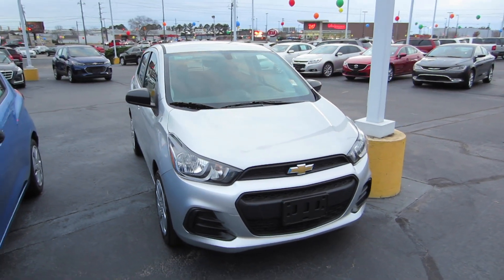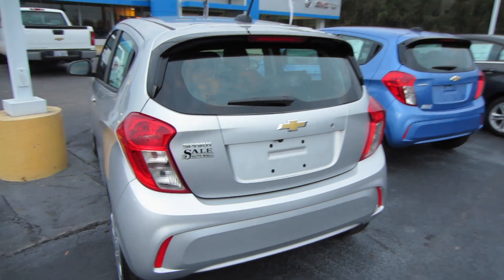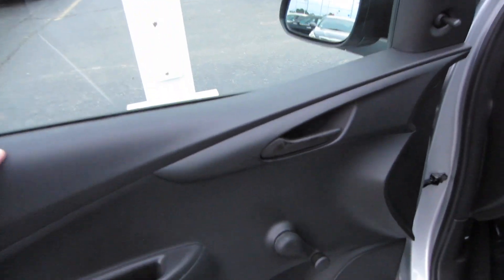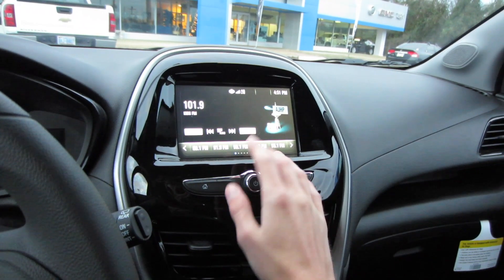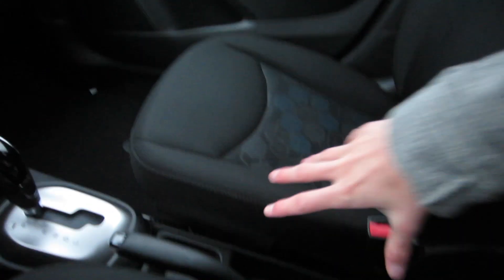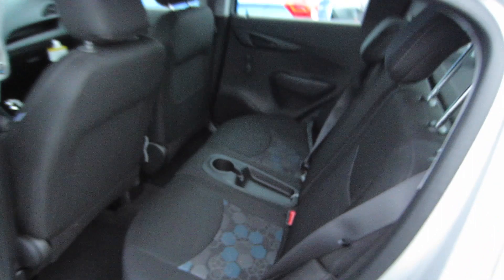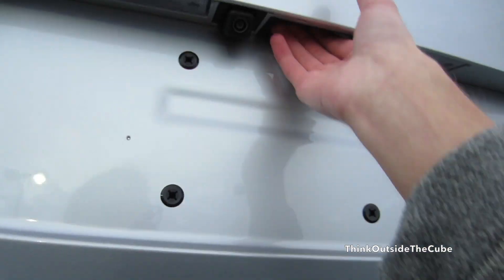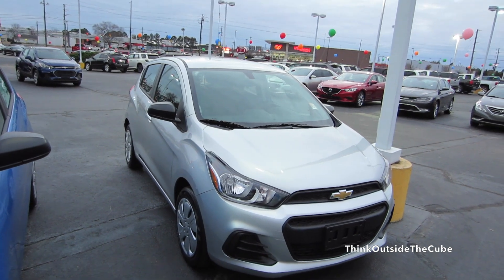2017 Chevrolet Spark LS Tour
Happy Easter everyone. As requested, here is the Spark video